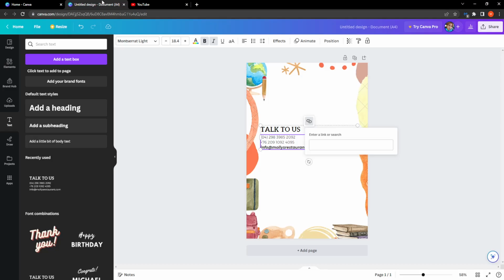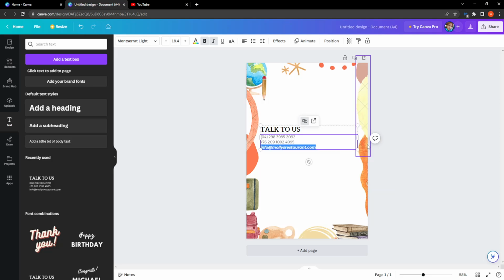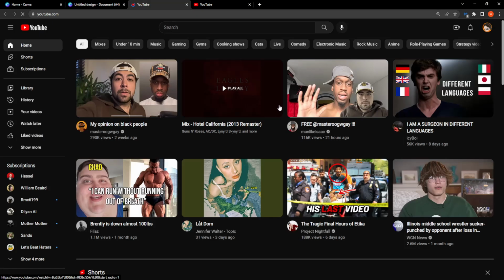How To Add Clickable Links To Canva (Hyperlinks)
In this video I show you how to add clickable links to Canva. If you want to be able to add hyperlinks to your Canva presentation or document in 2023 then this is the perfect tutorial for you.